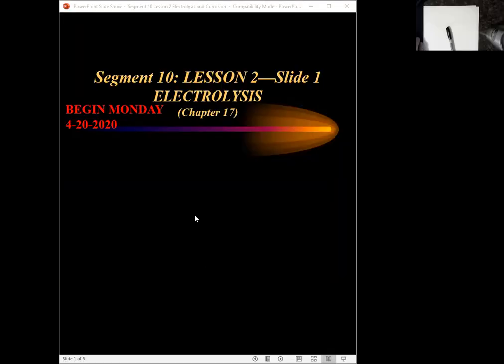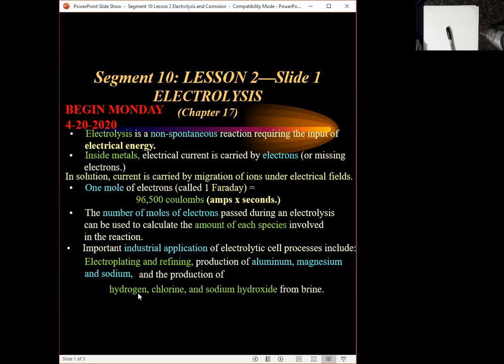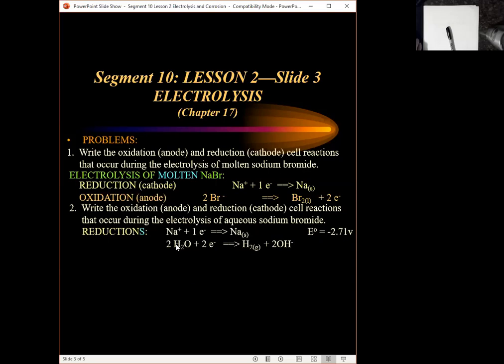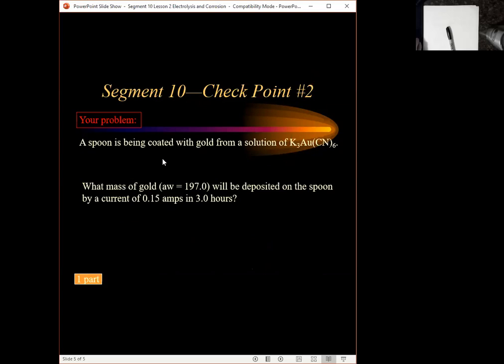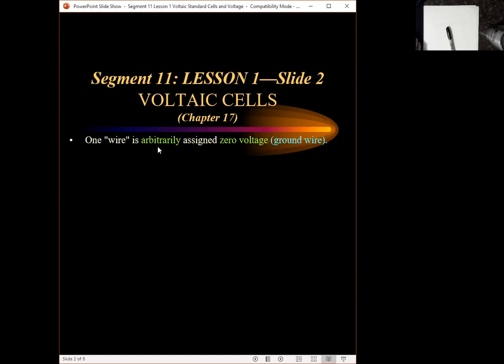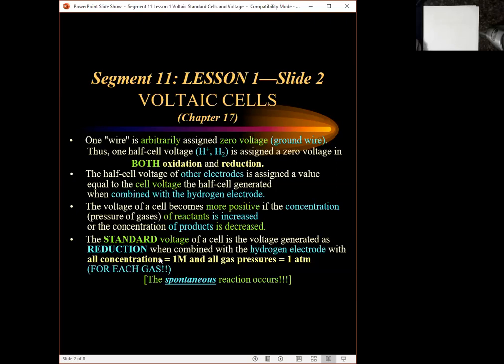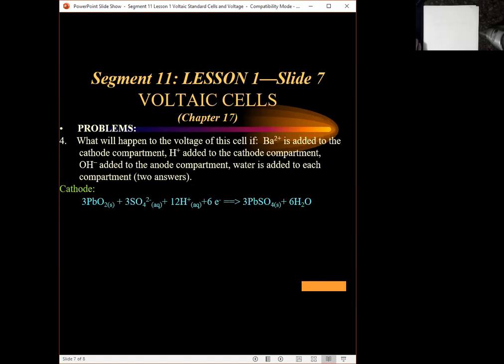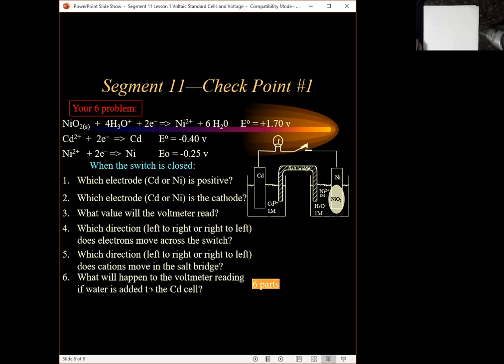4 20 2020 Segment 11 Lesson 1 Standard cell and voltage